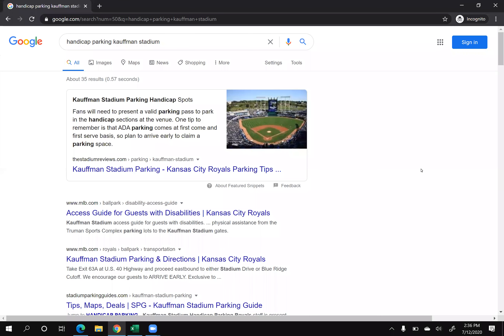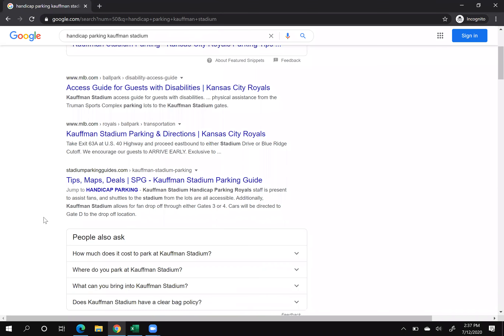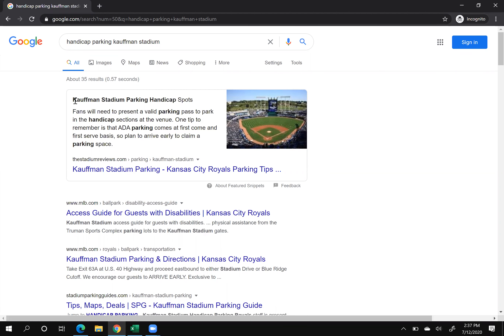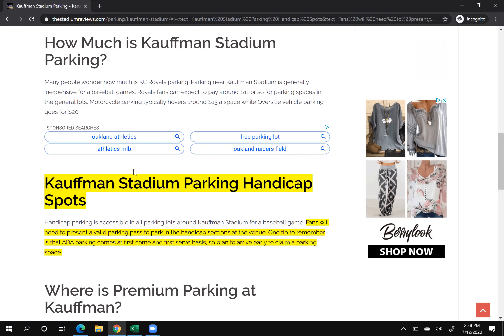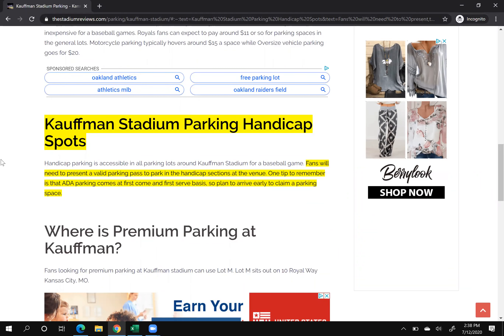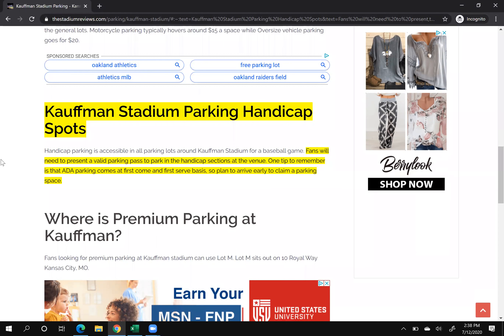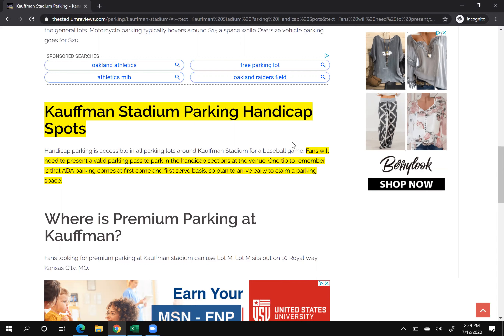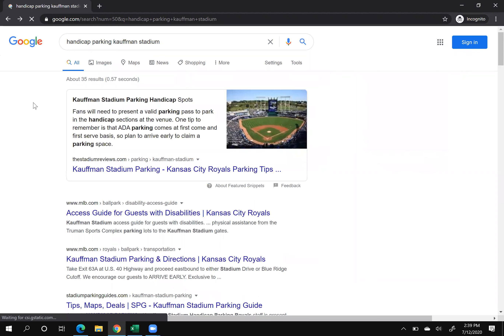How to Rank in the Answer Box in Google and Bing - SEO Workshop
Ranking in the Answer Box in Google and Bing will increase your click-through-rate for your target keyword, which means more traffic. Here are some tips on how to rank your SEO content in Google and Bing's Answer Box